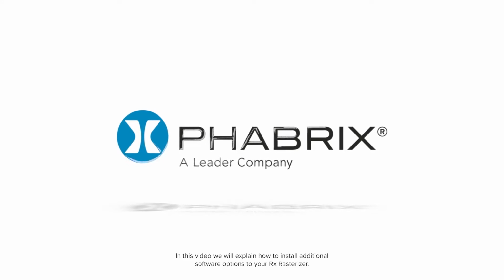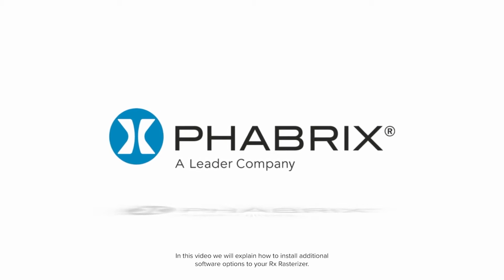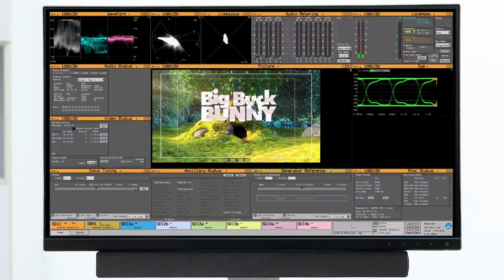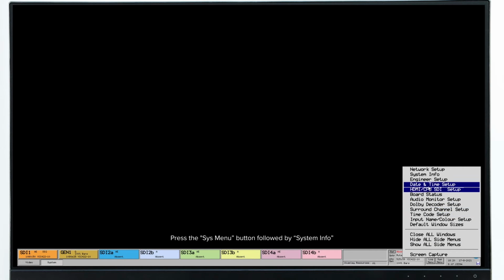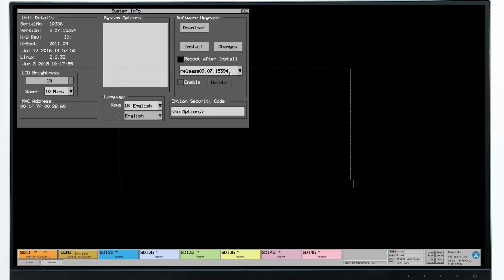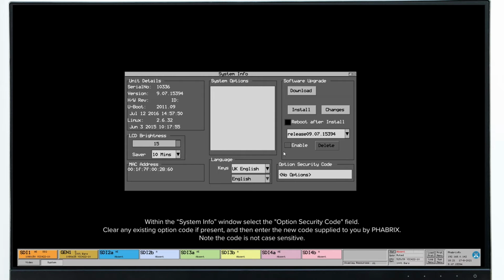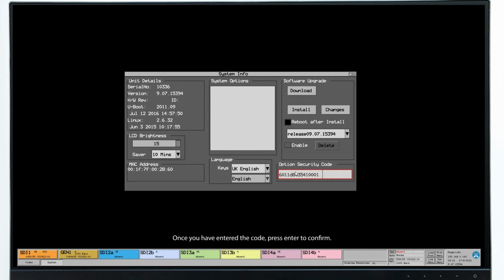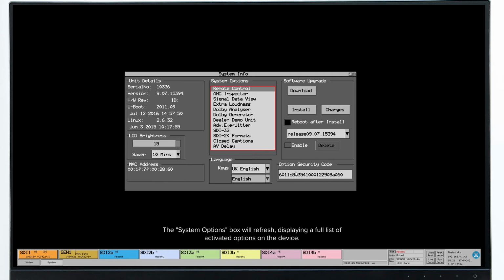How to add an Rx Software Option Licence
A short video detailing how to install additional software option licences on a PHABRIX Rx Rasterizer